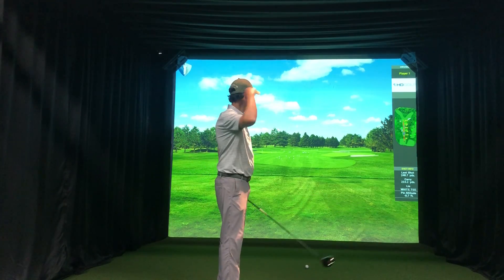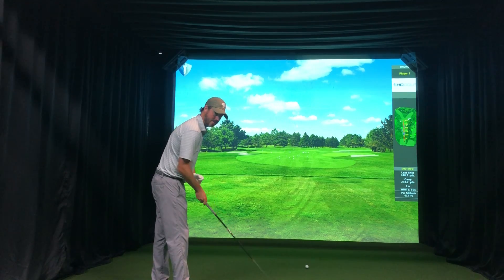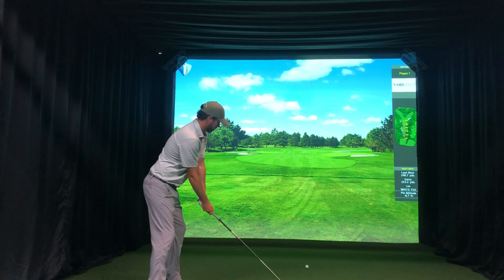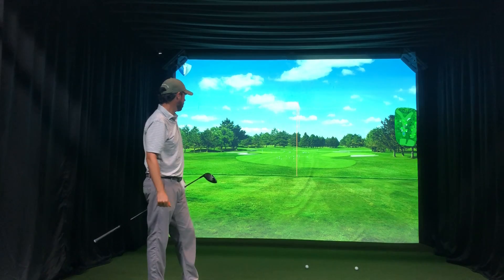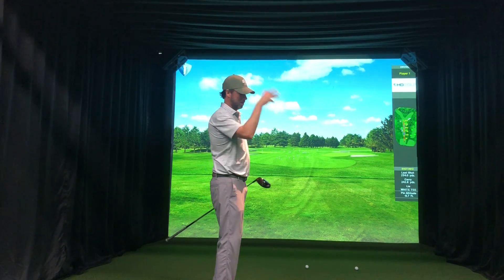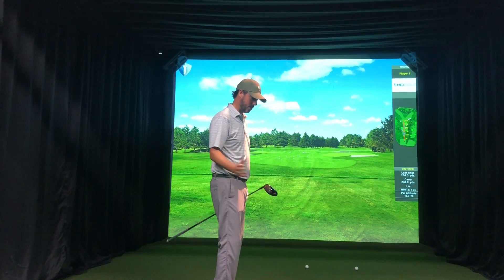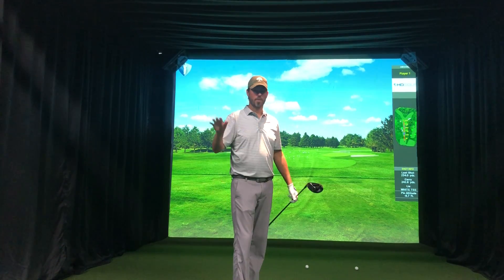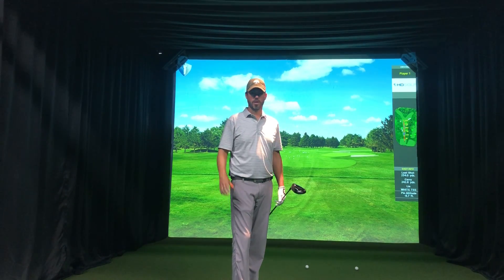MAPGA Pro Net, Warm Up Session, Links at Perry Cabin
►► Struggling to lower your score? Here’s the fastest way to never miss a 5 foot putt again

Just an amazing day at the @linksatperrycabin petedye lastdesign This post is to have a window into what it takes to prepare for a professional tournament. I was so impressed with Perry Cabin that I will be showcasing them again soon on my channel.

In the posts to come I will show you what I am doing to get longer. I am no @brysondechambeau but I need to get longer to compete. Playing in golf events will be a big part of my future post!

LINKS++

@MyProGolfer24 - Instagram
@Jeremy Franks - Facebook
@Jeremy Franks - LinkedIN
@Jeremy Franks - Clubhouse

MyProGolfer24.com

Have a great day Keeping Golf Simple!